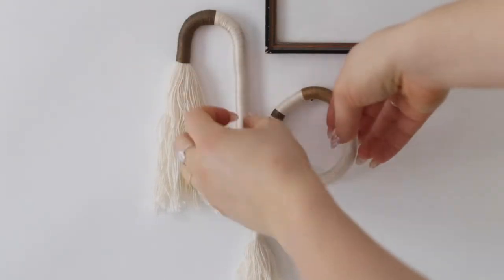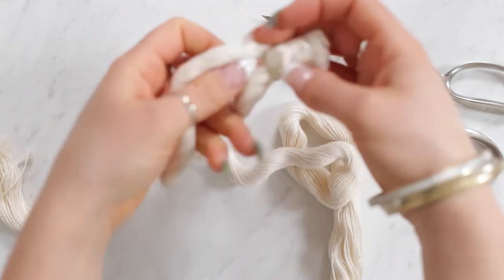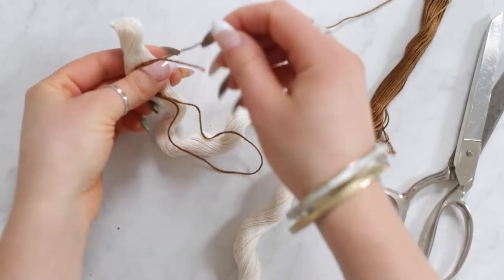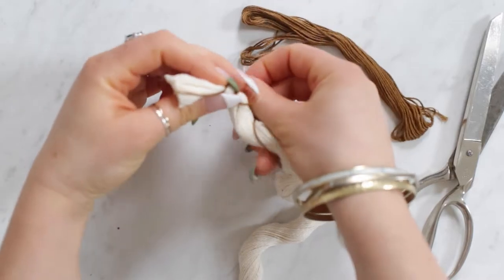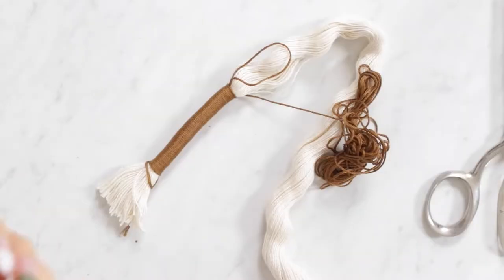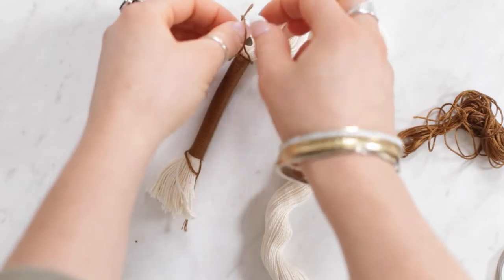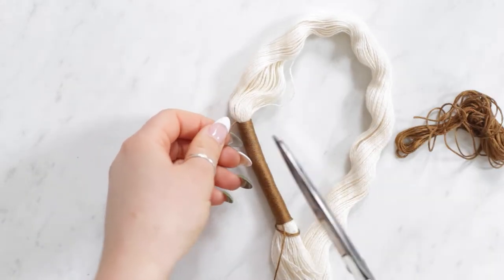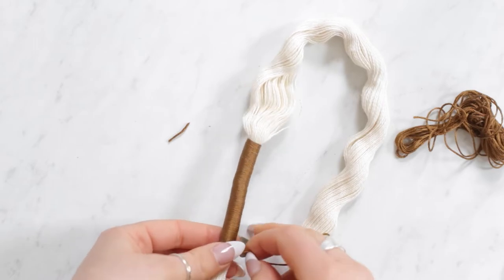DIY Wrapped Fiber Wall Art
Easy and customizable fiber art project to add some texture to your walls!